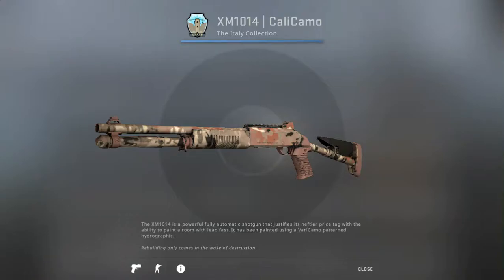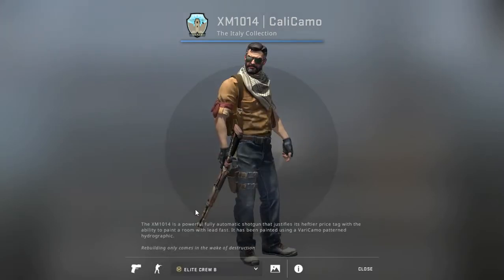CS:GO XM1014 CaliCamo Factory New Gameplay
Checking out a Skin i've got on CSGO this time a XM1014 CaliCamo Factory New with a 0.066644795 wear

If you like to donate some skins i'll give you a shout out on video offer them here: